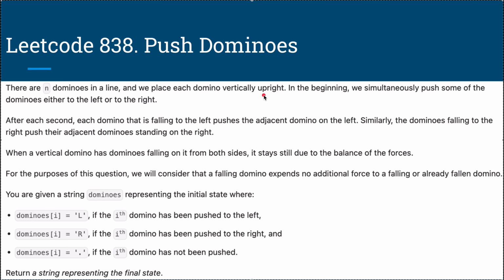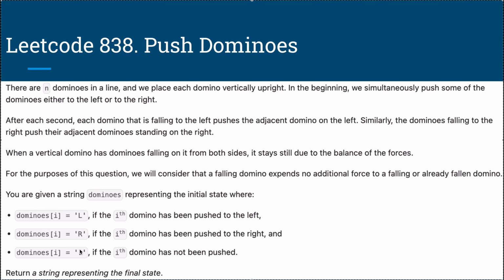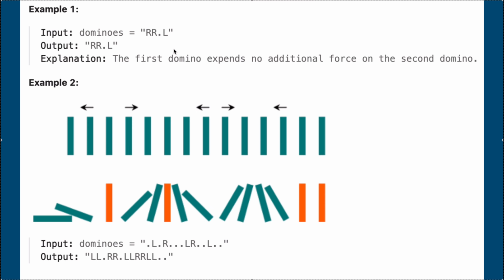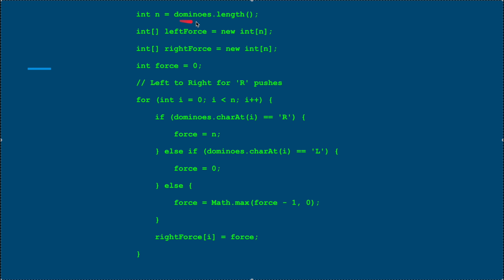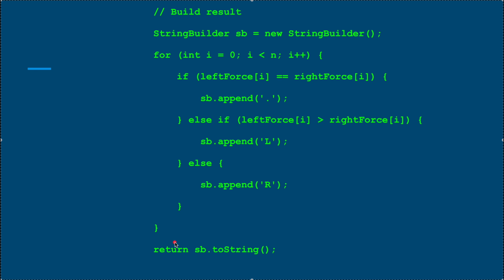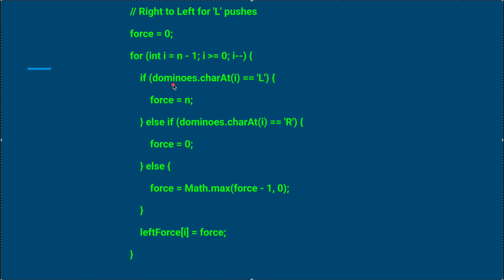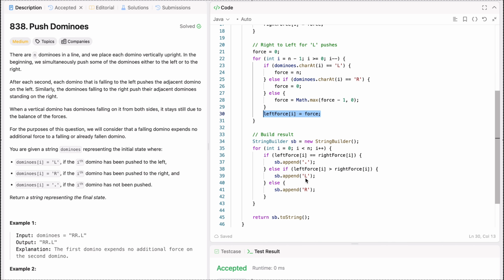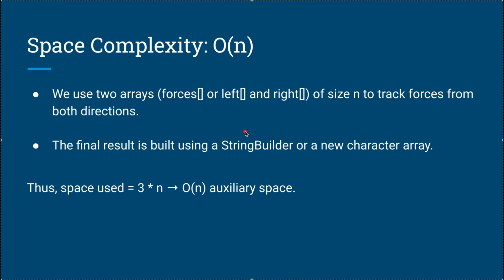Leetcode 838. Push Dominoes || Java Solution